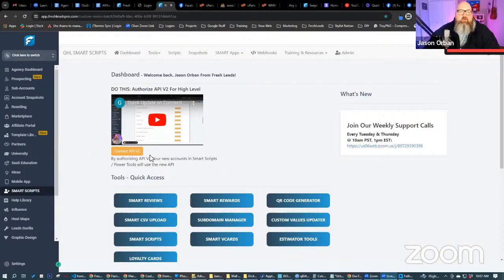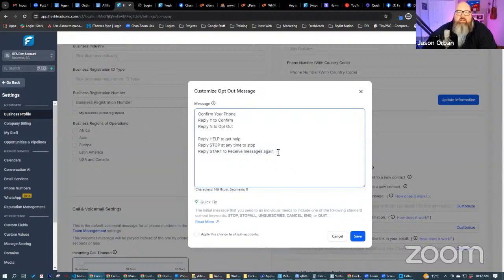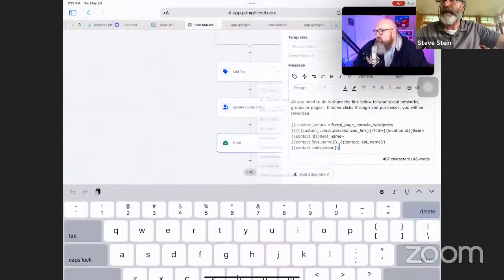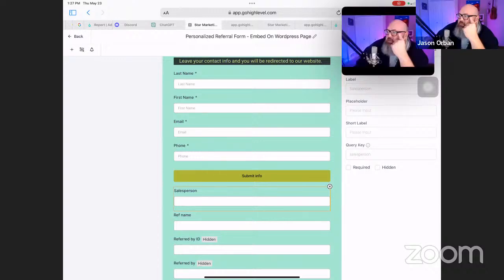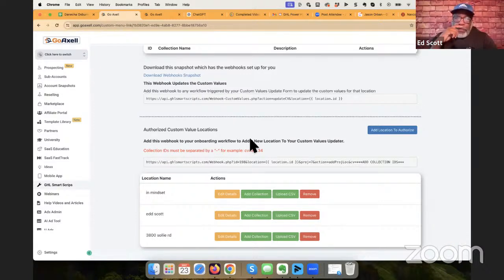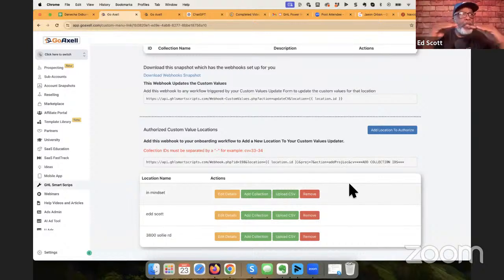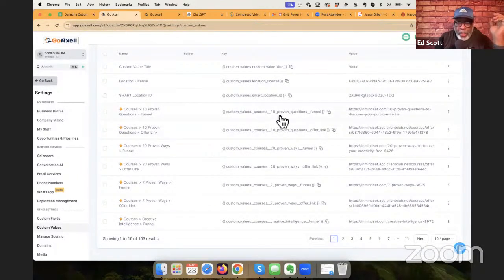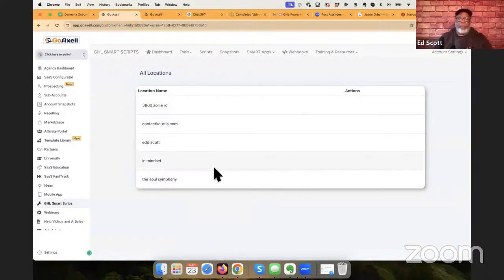GHL Power Hour - Support and Automations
Automate Everything!